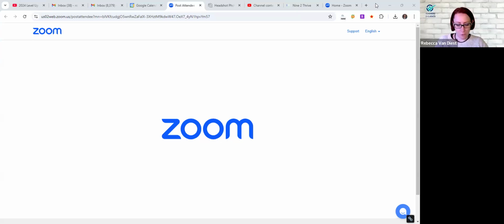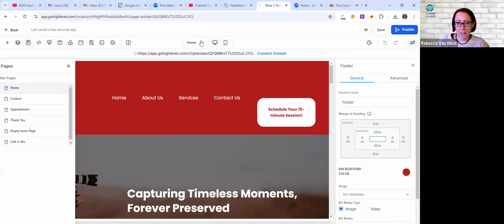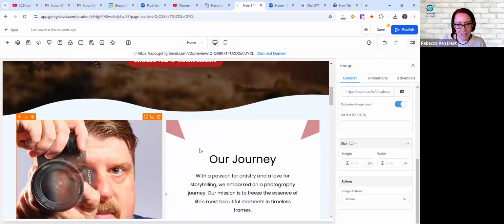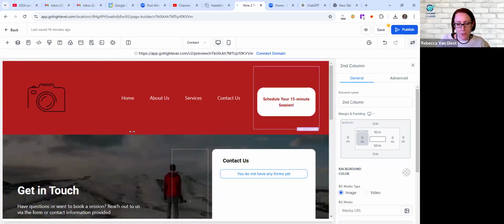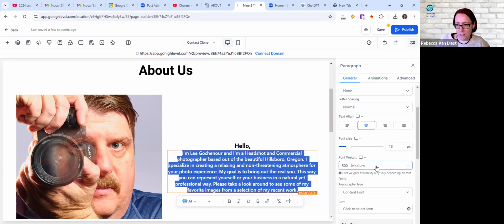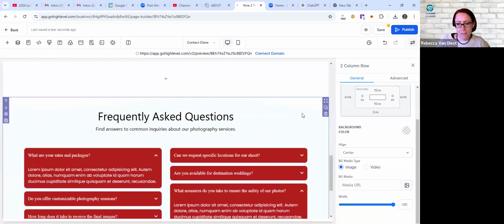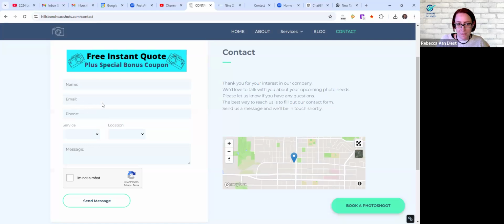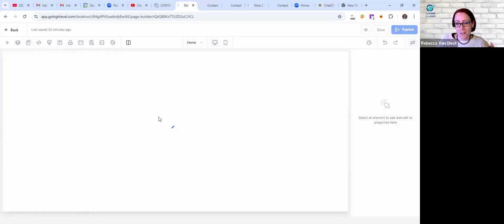How to Create a Website in Go High Level | Step-by-Step Guide for Beginners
In today’s video, I’ll walk you through how to create a professional website using Go High Level, even if you’re just getting started! Go High Level is a powerful tool for business owners, and I’ll cover everything you need to know—from setting up your site, adding pages, and customizing templates, to optimizing it for SEO. By the end of this tutorial, you’ll have a fully functional website to attract clients and grow your business.

In this video, you’ll learn:
👉 How to set up your Go High-Level website
👉 Adding and customizing web pages
👉Tips for creating a professional design

Want to attend the next Techy Tip Tuesday or see what the upcoming topics will be?